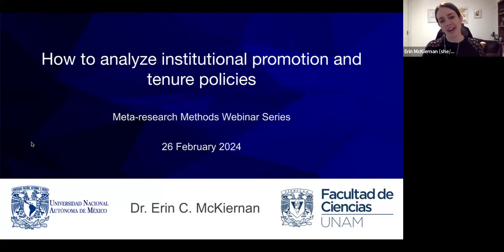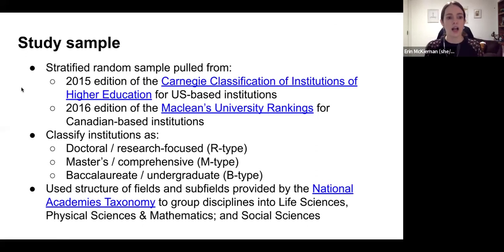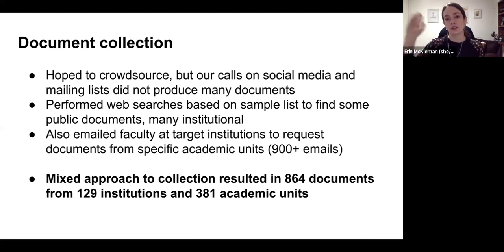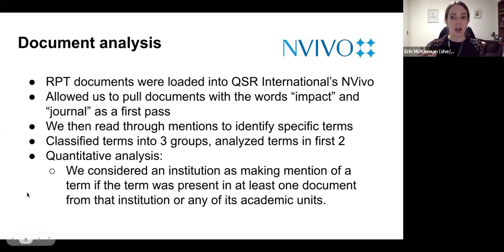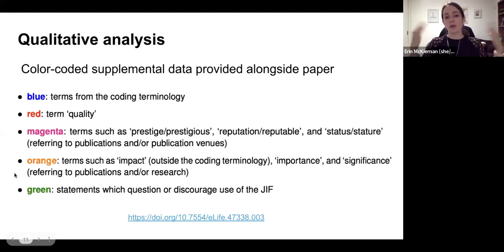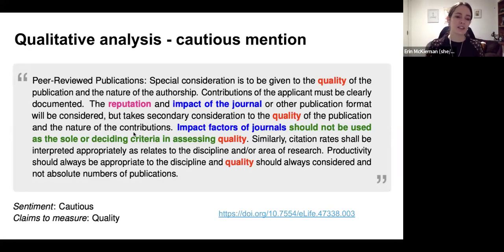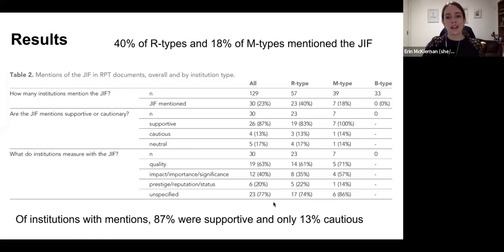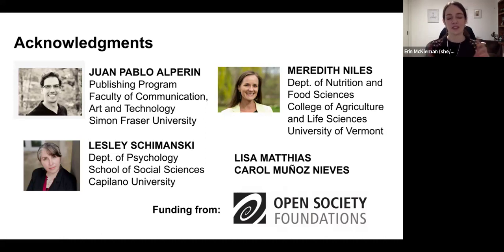How to analyze institutional promotion and tenure policies: Dr. Erin McKiernan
Dr. Erin McKiernan, from Universidad Nacional Autónoma de México, explores challenges and solutions for accessing and assessing institutional promotion and tenure policies when conducting meta-research.

The talk examines the methods used in the paper "Use of the Journal Impact Factor in academic review, promotion and tenure evaluations".